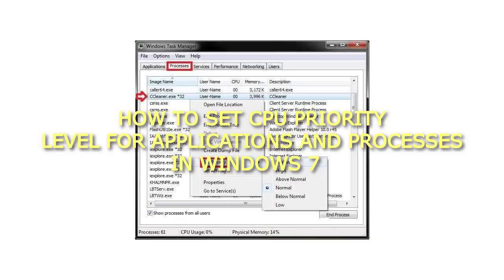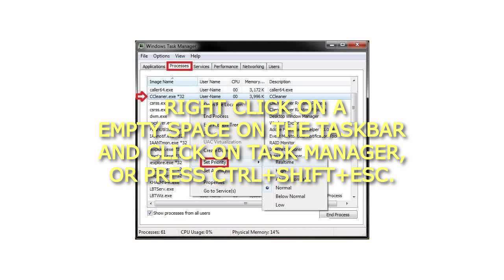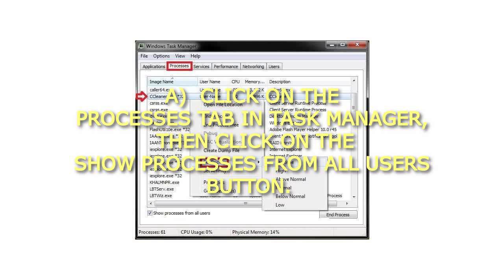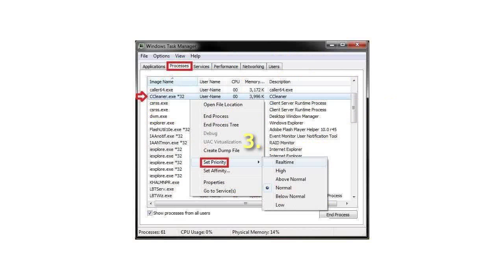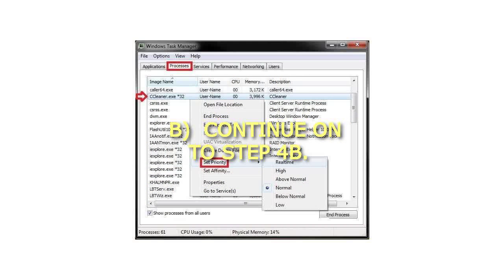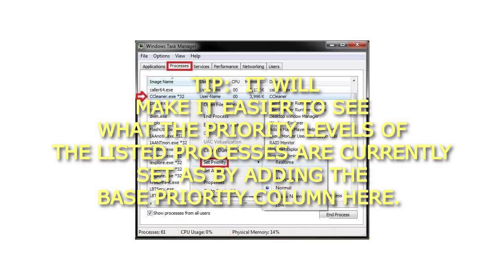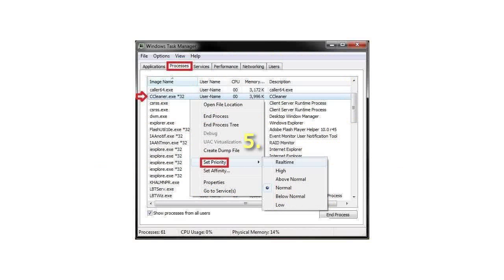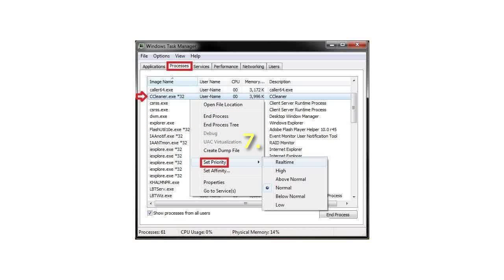How to Set CPU Priority Level for Applications and Processes in Windows 7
How to Set CPU Priority Level for Applications and Processes in Windows 7 How to Set CPU Priority Level for Applications and Processes in Windows 7
To Set CPU Priority of Process in Task Manager
1. Right click on a empty space on the taskbar and click on Task Manager, OR press CTRL+SHIFT+ESC.
2. If UAC Permission is Required for Application to "Run as administrator"
A) Click on the Processes tab in Task Manager, then click on the Show processes from all users button.
B) If prompted by UAC, then click on Yes (if administrator) or enter the administrator's password (if standard user).
C) Continue on to step 3 or 4.
3. To Set Priority Level for an Application
A) Click on the Applications tab, then right click on the application that you want to change the priority level of and click on Go to Process.
B) Continue on to step 4B.
4. To Set Priority Level for a Process
A) Click on the Processes tab.
TIP: It will make it easier to see what the priority levels of the listed processes are currently set as by adding the Base Priority column here.
B) Right click on the process that you want to change the priority level of, then select Set Priority and click on the priority level you want to select (dot) it.
5. Click on Change Priority.
6. Repeat for any others you wish to change the priority level of.
7. When finished, close Task Manager.